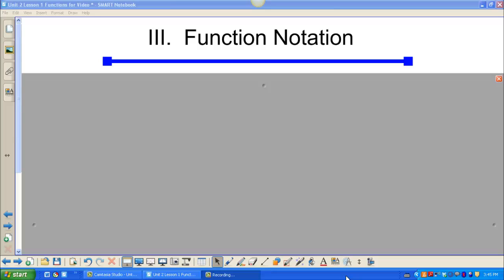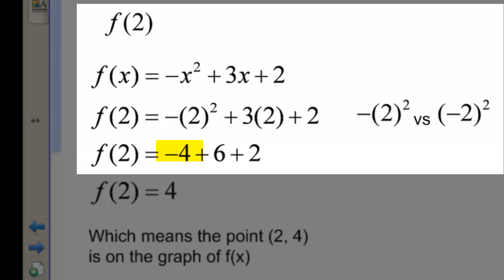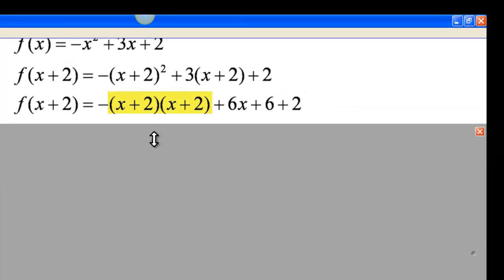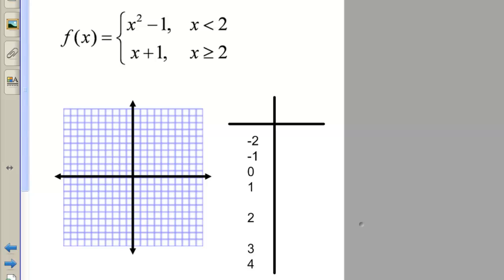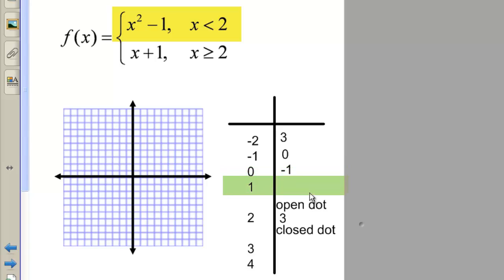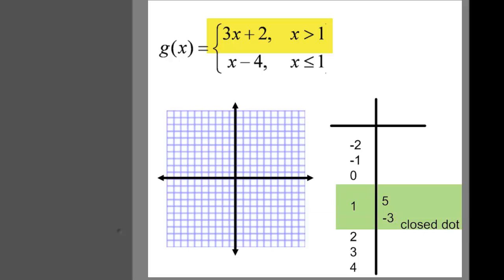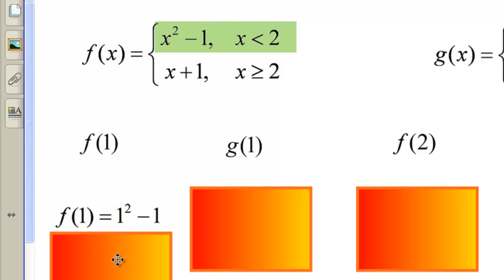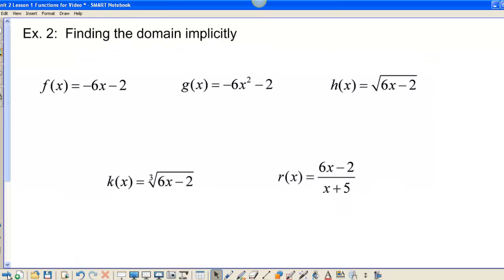Unit 2 Lesson 1 Part 2 Functions